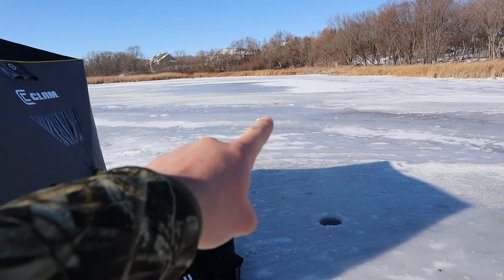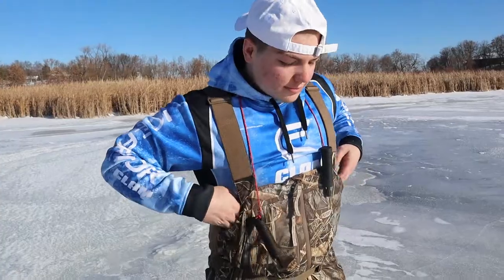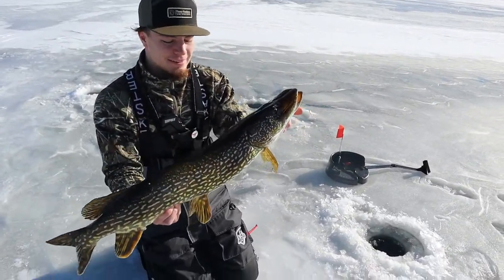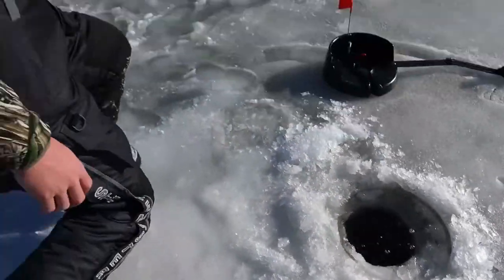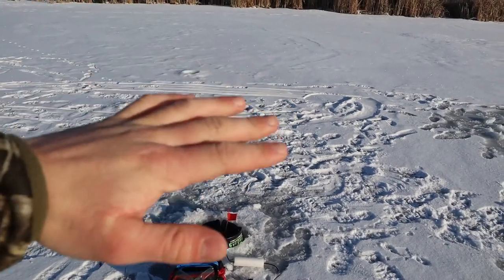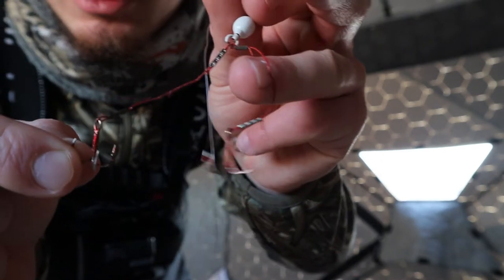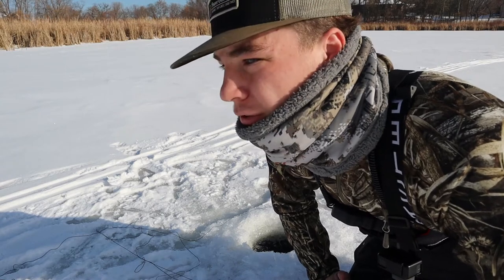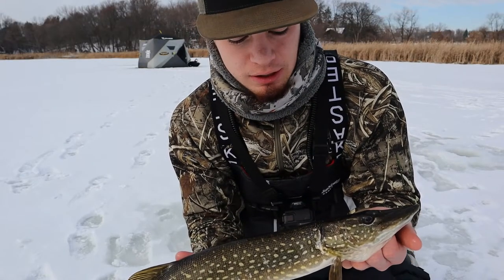BIG PIKE on FIRST ice!!! (Metro Minnesota)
Whats up guys this is AR Outdoors, I hope you enjoyed this video! It was a lot of fun to make and I cant wait to keep creating new and quality videos for you guys. I have an Instagram account for this channel @_aroutdoors and I would love if you could go check it out!